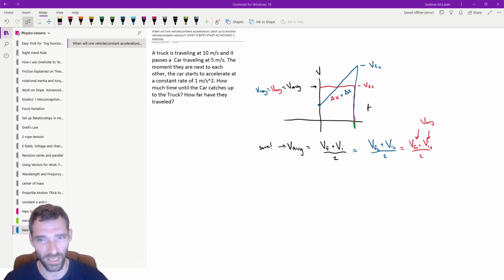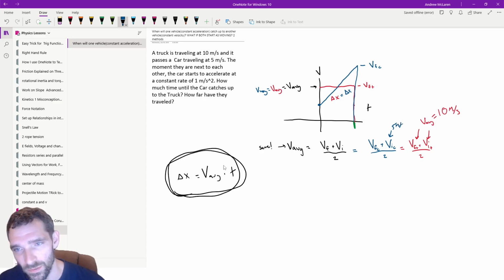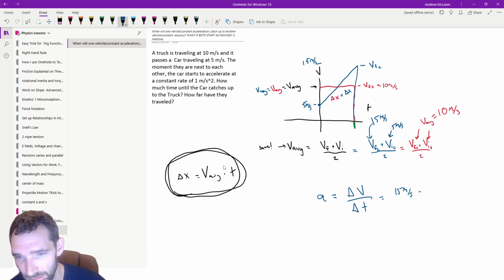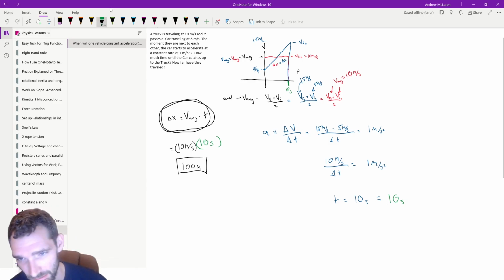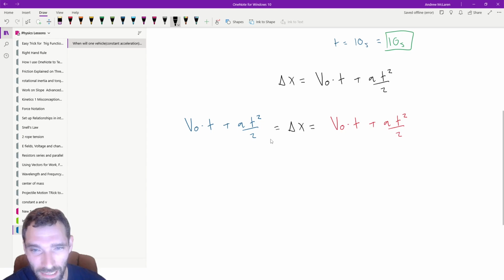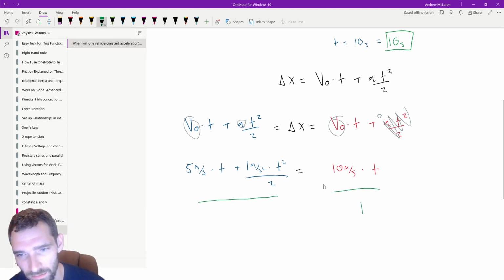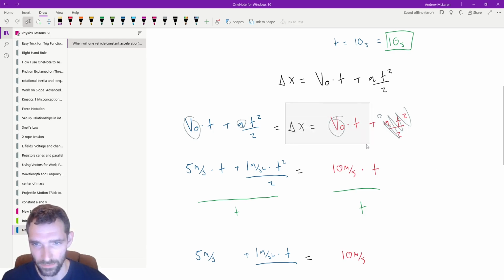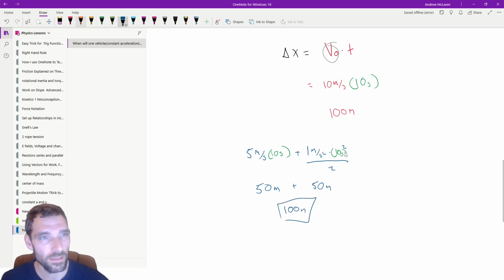Challenging Catch-Up Motion Exam Problem / Solve Visually or Algebraically - Physics Tutorial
In this video, we solve a classic physics motion problem two different ways:

One method uses standard kinematic equations

The other uses average speed and the area under a velocity-time graph

You'll see how both lead to the same result — but one might just feel more intuitive!

💡 Great for high school physics, AP Physics 1, or anyone looking to build strong problem-solving skills without always reaching for formulas.

👉 What you’ll learn:

How to compare constant and accelerating motion

How to use visual reasoning with v–t graphs

Why area = distance on velocity-time graphs

In this new video, I take on a classic catch-up problem where one object is moving at a constant speed and the other starts accelerating — and I solve it two ways:

1️⃣ Using standard kinematic equations
2️⃣ Using the area under a velocity-time graph

📊 Whether you think more visually or algebraically, this comparison will show you how both methods work — and which one might make more sense for you.

🎓 Great for physics students, tutors, and curious thinkers.

Let me know which method you prefer!